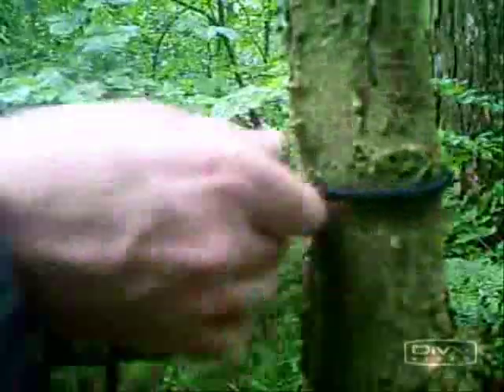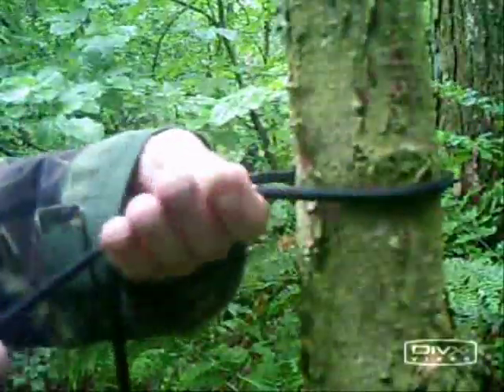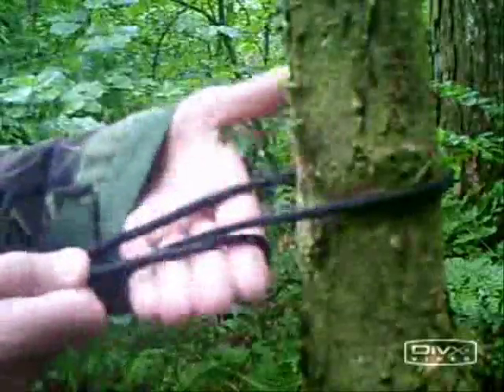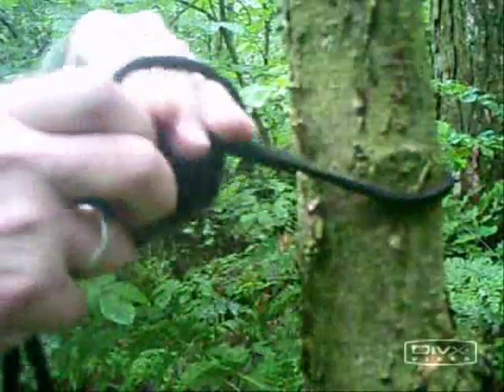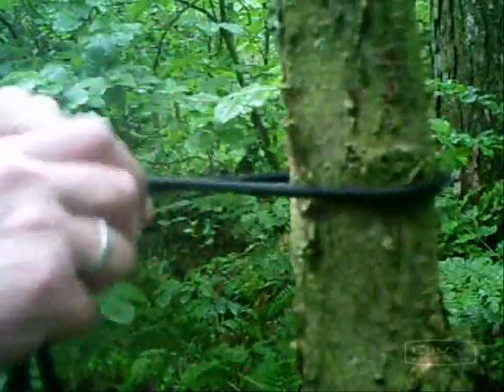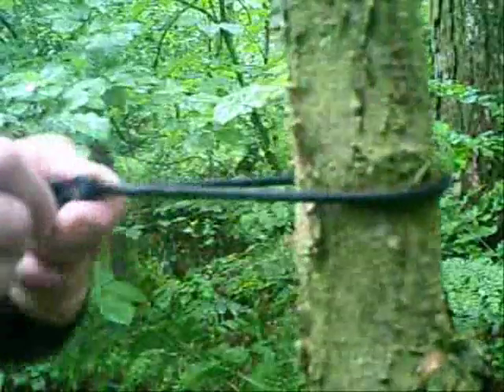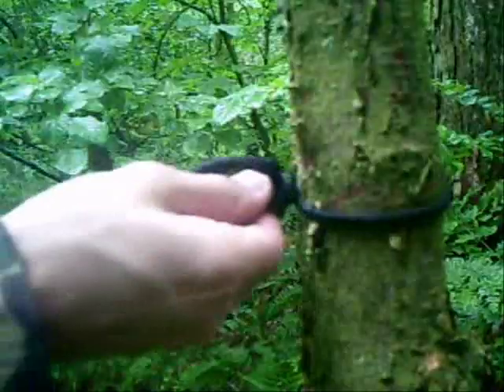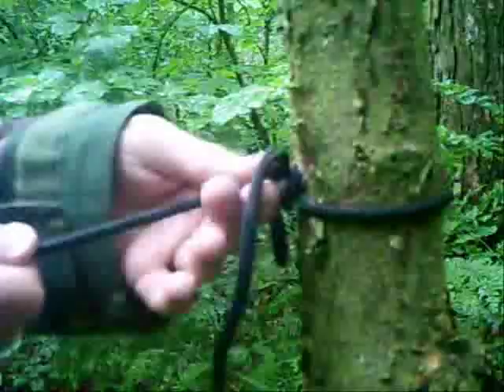Bushcraft - Siberian (Evenk) Hitch Demo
(Related Blog Post ) A quick demo of the Siberian Hitch, also known as an Evenk knot etc. which is used to set up one end of your ridge line when setting up your tarp.

This isnt a brilliant quality video, so may well end up re-doing it at some point.